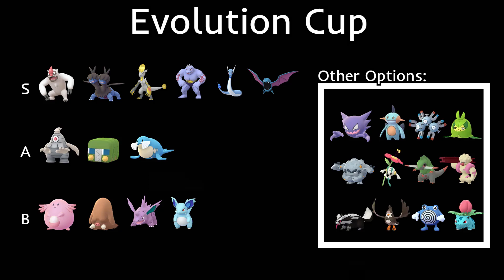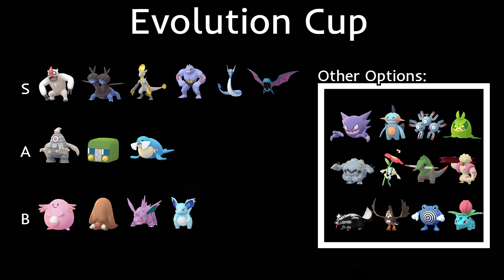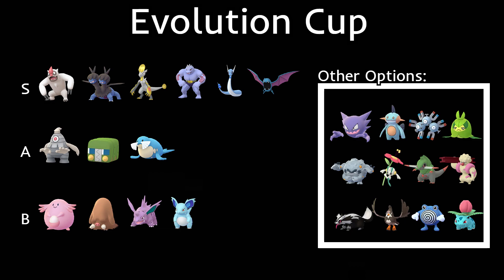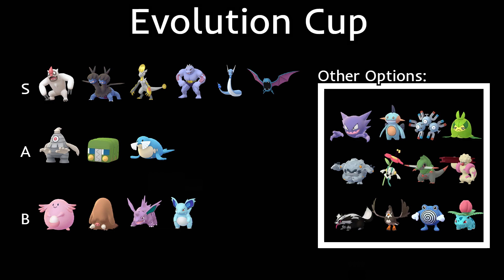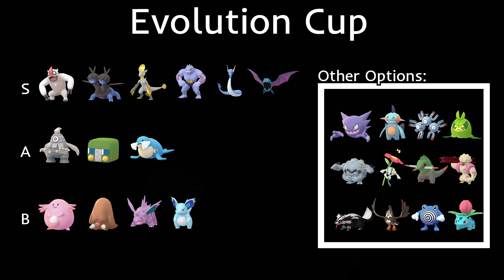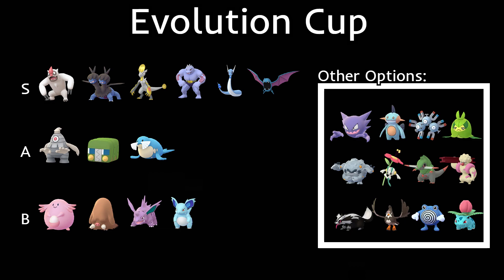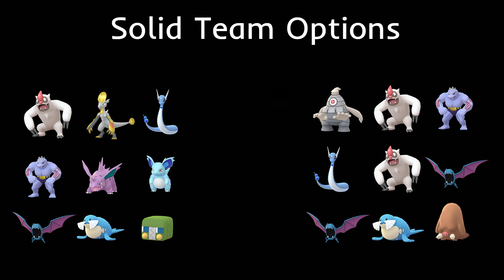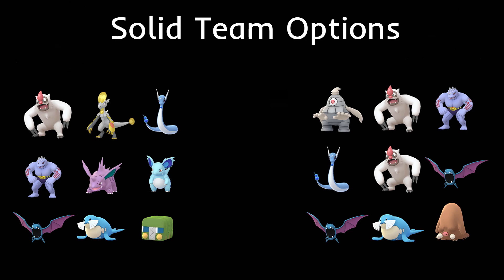Evolution Cup Season 12 Meta! The *BEST* Pokemon & Teams to use in GO Battle League!